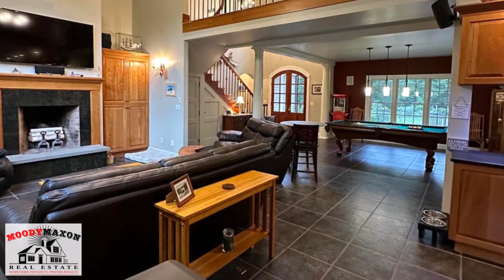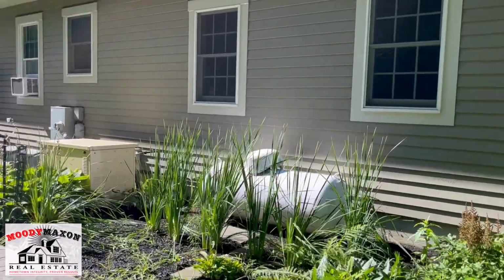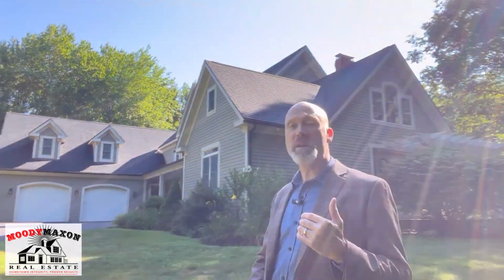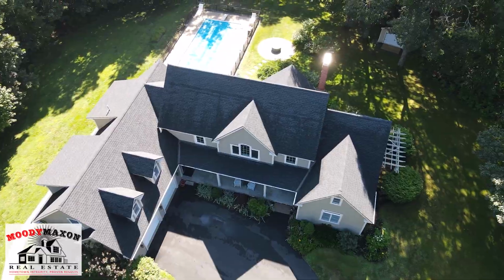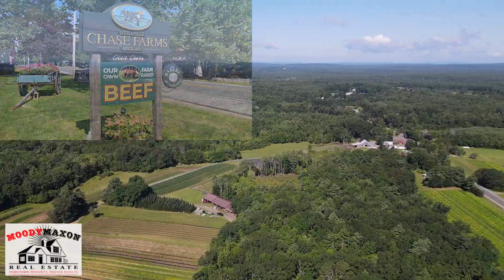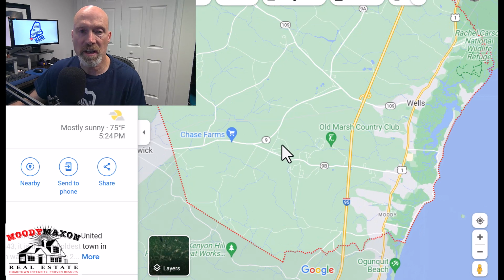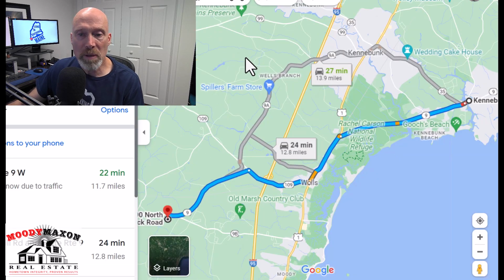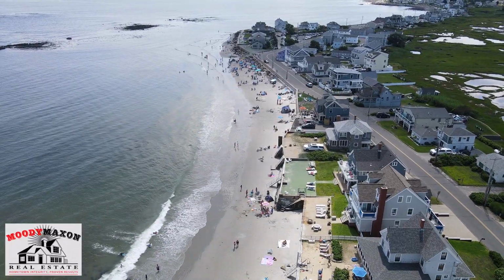Move to Wells Maine | Wells Maine Real Estate | Living in Southern Maine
Check out this brand new listing from  Pam Moody at 1390 Norther Berwick Road in Wells, Maine. This property is in an awesome location that is close to route 1 and  highway access.  In just a few minutes you will be at the areas largest grocery store and dozens and dozens of southern Maine's best restaurants. Fitness centers are also close by, just a few minutes! If you are looking for a home in Wells Maine, this should be a property on your short list. If you are an agent, reach out to Pam Moody today.

In this video we will provide an aerial view of the house and neighborhood. A few pictures of the main living area are also provided. Find many more pictures by clicking on Pam's listing link up above.  This video will also bring up google maps and show you how close the property is to the amenities like the beach, the big box stores (E.g. Walmart, Lowes, etc.), restaurants, Kennebunkport, Ogunquit, the gyms, etc. A bunch of drone footage is also provided. This video is very thorough to help you understand why this is an awesome investment.

Airports:  30 minutes to Portland (PWM) and Portsmouth (PSM). 90 minutes to Boston (BOS) which is best to use in the winter.

This channel is all about living, moving, and relocating to Southern Maine. If you want to know everything about eating, sleeping, working, playing in the area, then subscribe▶ and tap the bell🛎 for notifications so you can be the first to know about the current market in Southern Maine.😁

We get calls and emails everyday of people just like you, looking for help on making their move to Southern Maine and we absolutely love it! If you're thinking about moving to the area, be sure to give us a call☎, shoot us a text📝, send an email📨, or schedule a Zoom call. We'd love to help you make a smooth move to Southern Maine.🦞

🤔Thinking of Moving to Southern Maine?
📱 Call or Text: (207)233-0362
00:00 - Intro
00:58 - Details on the interior of the home
01:46 - Tour of the outside of the property
04:42 - Up in the drone to provide and aerial view
07:24 - Google map overview of distance to amenities
10:09 - Crescent Beach
10:35 - Reach out to Pam Moody